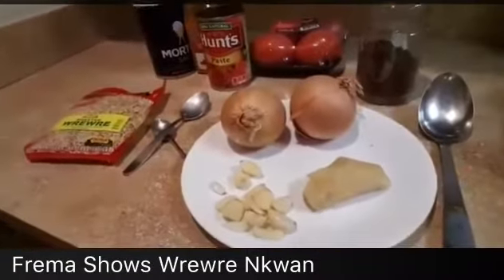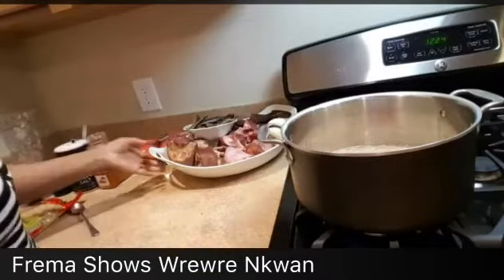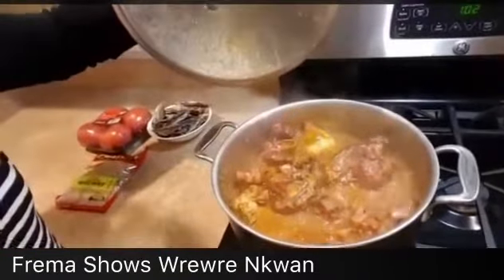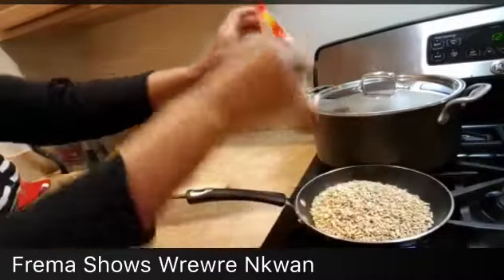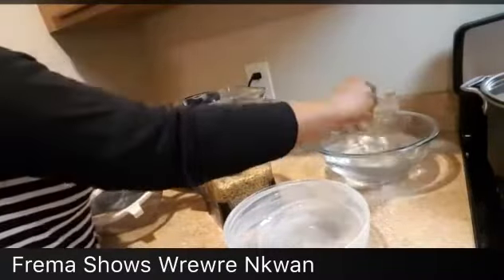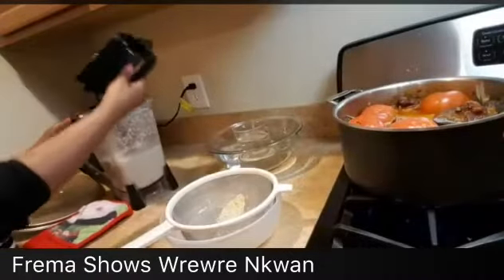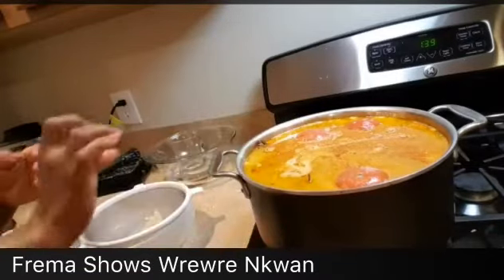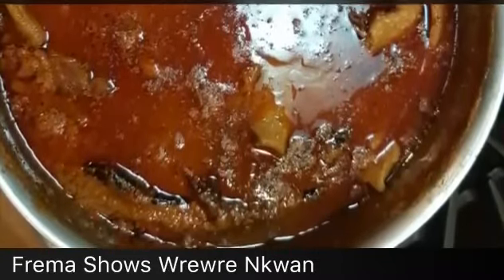Wrewre Nkwan (Melon Seeds Soup)